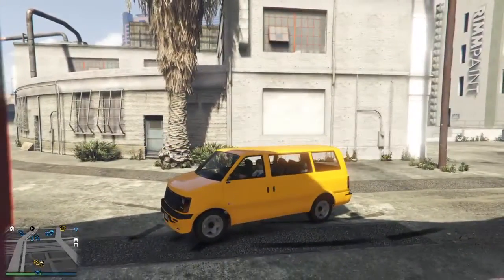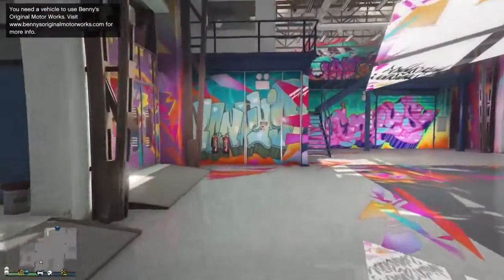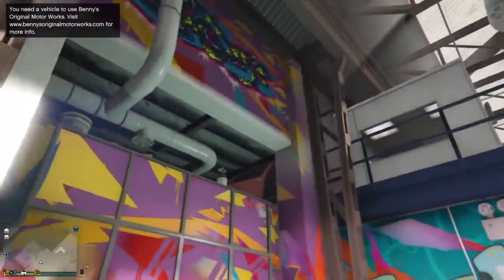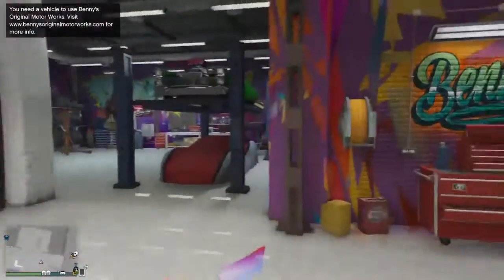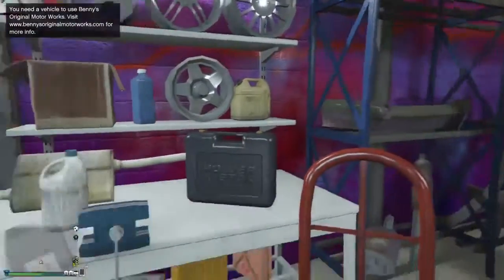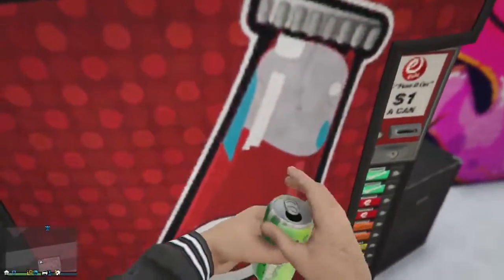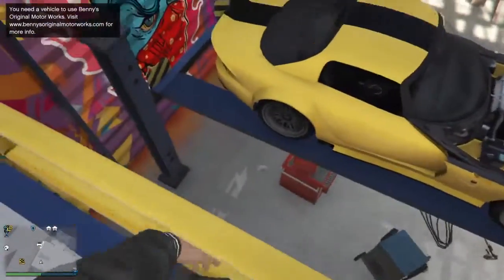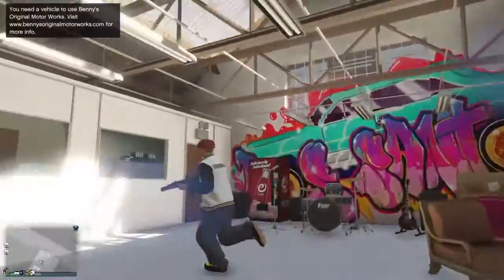GTA 5 ONLINE LOWRIDER DLC- BENNYS Workplace visit/How it is inside Bennys